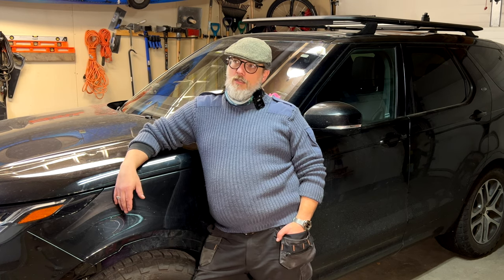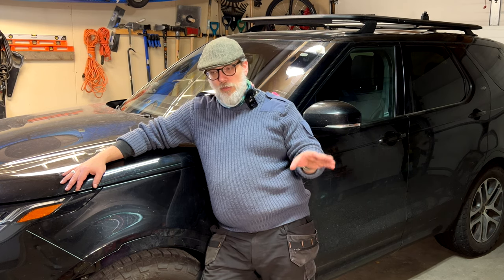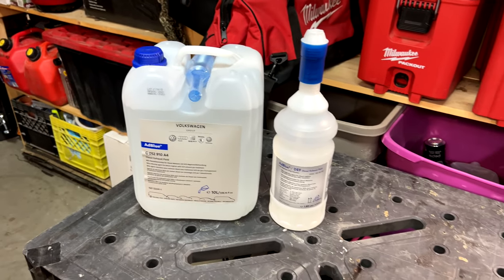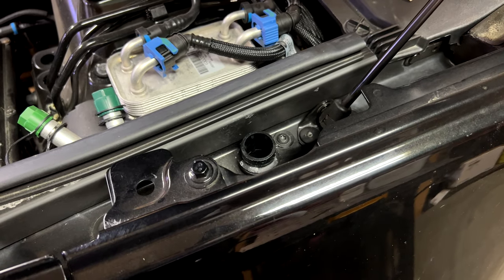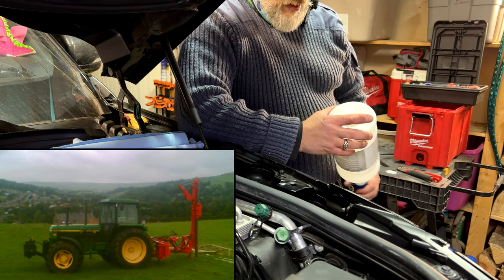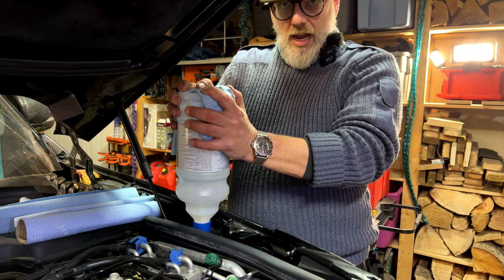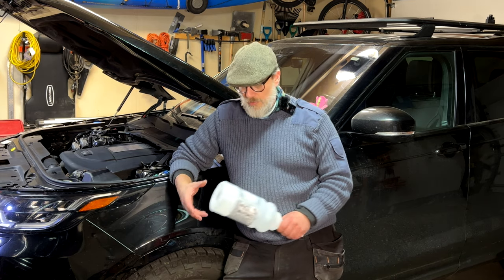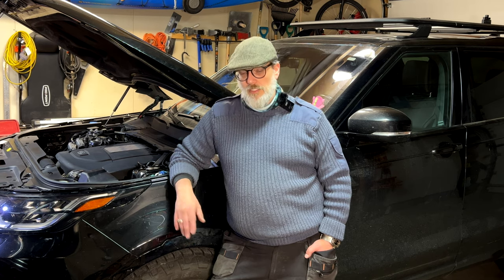Filling the DEF/AdBlue Tank on a Land Rover TD6 Discovery 5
There is a lot of grumbling about filling up the DEF/AdBlue tank on a Land Rover; but it's really not that tricky and in this video I show you exactly how to do it the best and cleanest way -- at least, the way that works best for me. I also show you how to determine how much DEF your vehicle needs and now to ensure you do not overfill (which is very important).

Admittedly, Land Rover have dropped the ball on the DEF-filling system, but as I explain in the video, it's not actually that simple a system in the first place. Could JLR have made it better? Yes, absolutely -- I can think of at least three ways that the filling could be improved and streamlined, but who am I to tell JLR how to do their stuff?!

In the video I show you what kinds of products to buy and why. I turn the smaller 1/2 gallon container into a special funnel and use it to fill the vehicle with the larger drums of DEF. Normally, I would fill the DEF from the UFA (its a sort of farmers association that sells fuels and oils as well as farming stuff), but I show how to use a 2 gallon drum to fill your Disco here, as not all DEF pumps are the same (nor do they all pump the same grade).

Your Disco needs ISO 22241-1 grade DEF/AdBlue -- do not use any other.

The video clip of the Stornoway engine start-up is not mine, and a short clip was borrowed from @22mazzy -- the original and full video can be found I have, however, been to this powerstation and have worked on these engines.

The intro and outro are from: EEAAEA

Performed by: VVibeTrix (Johanna Ahola-Launonen, Maarit Laihonen, Matti Häyry, Mikaela Mansikkala, Satu Haiko)

With Permission from: (c) Matti Häyry and Polite Bystander Productions 2019